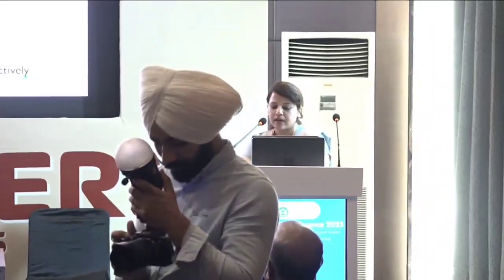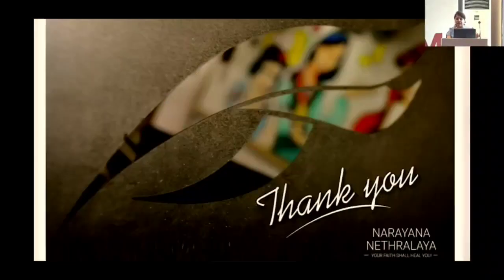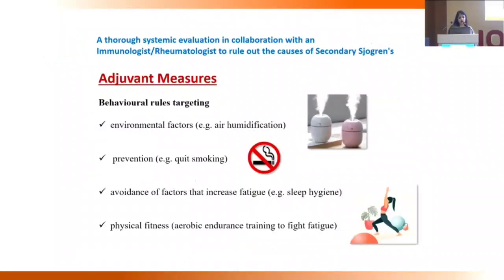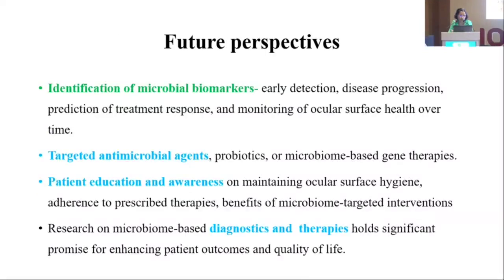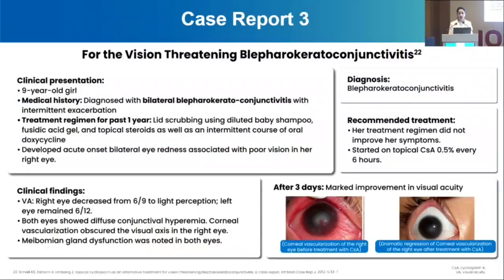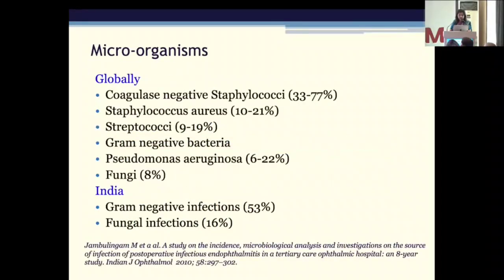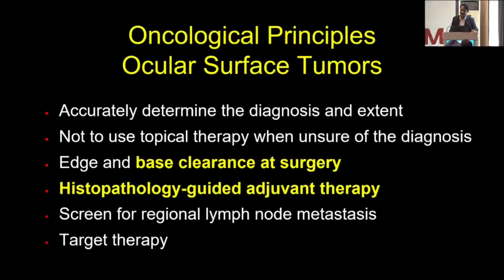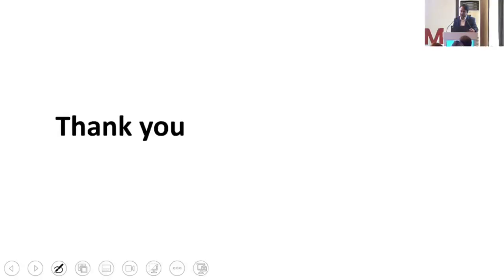AIOCMTC4 2025 - GP17 - Faculty Talks - Advances in Dry Eye and Ocular Surface Disorders